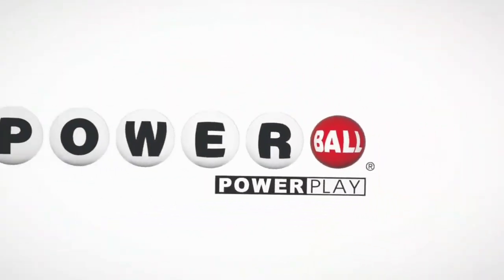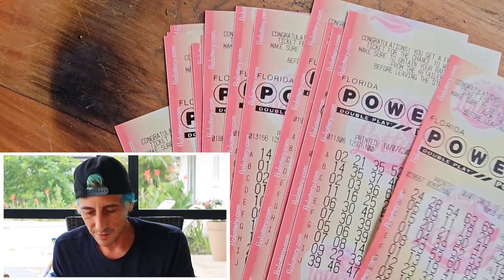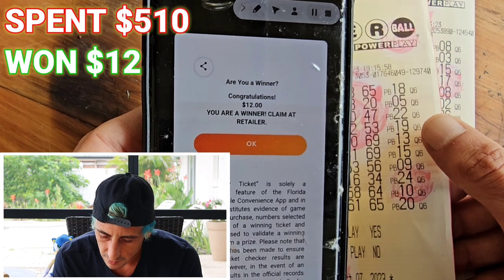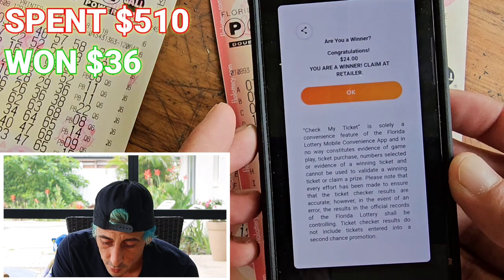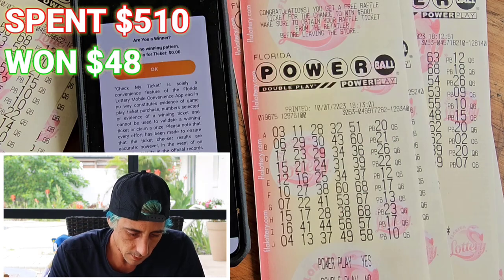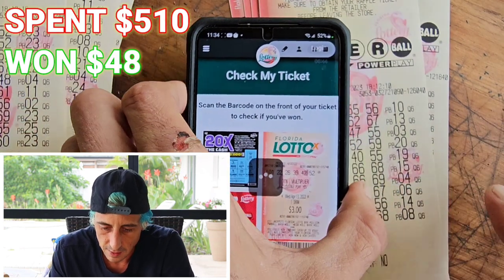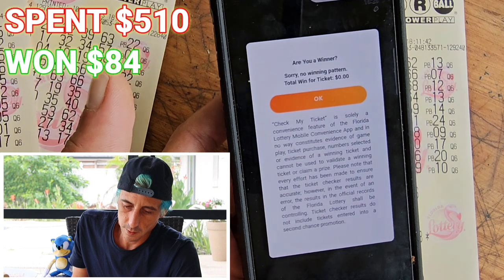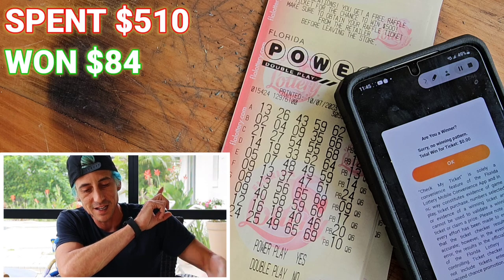WE SPENT $500 ON POWERBALL TICKETS AND WON THIS MUCH!!!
$1.4 BILLION JACKPOT! WE $500 AND WON THIS MUCH!!!
We Purchased 170 set of numbers with powerplay included!!! $510 Total!

Join Stake Online Casino here (copy/paste link):
(Enables 5% Moneyback on all your Bets+$1 Free Everyday!)
stake.us/?c=07336ee4de